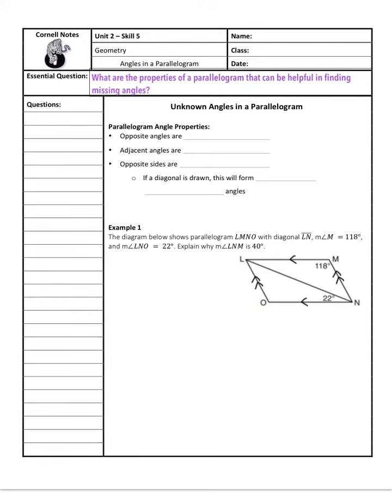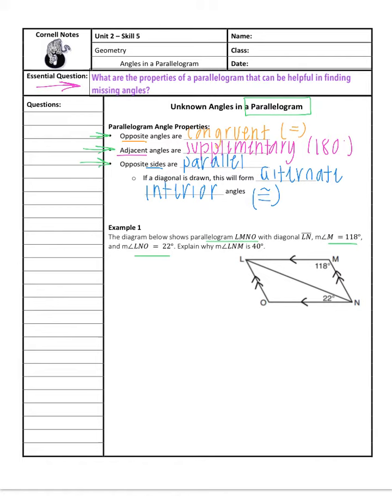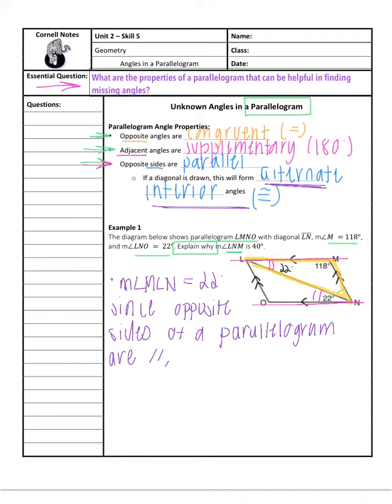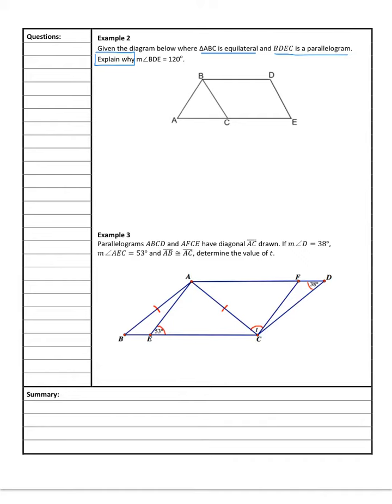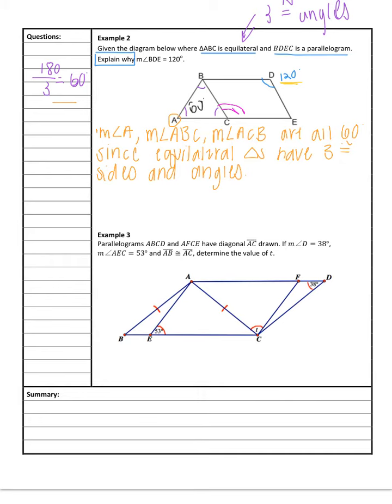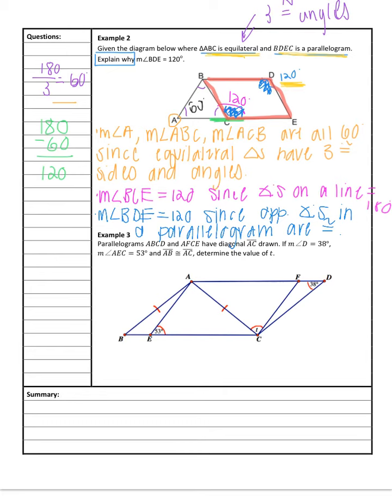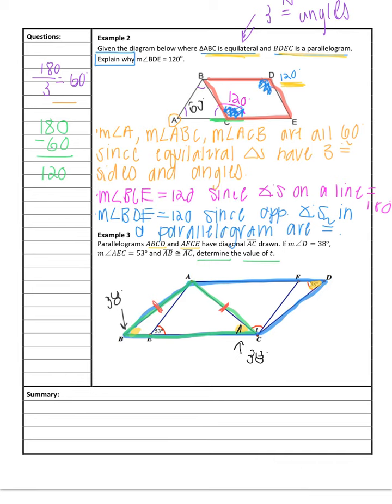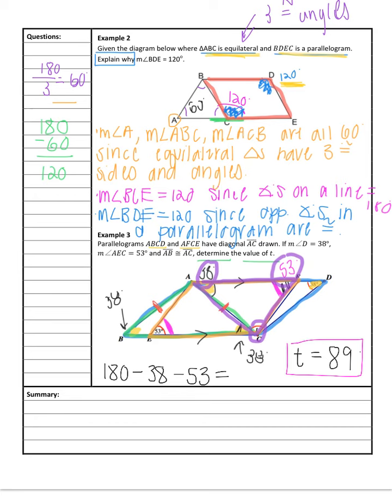2.5 Unknown Angles in a Parallelogram